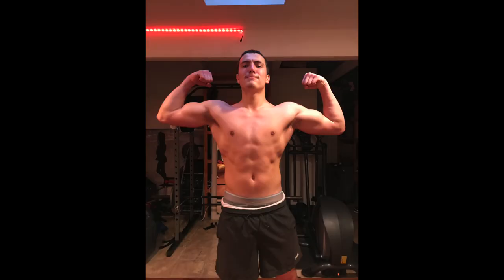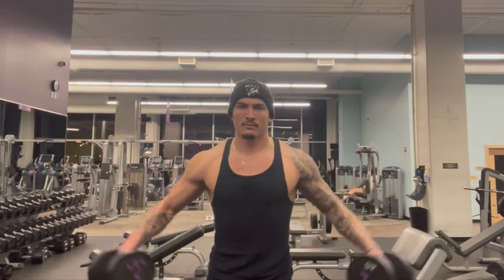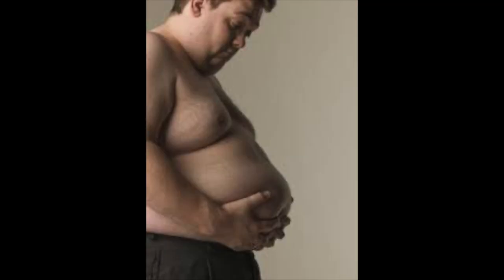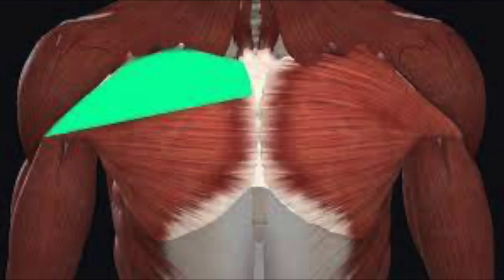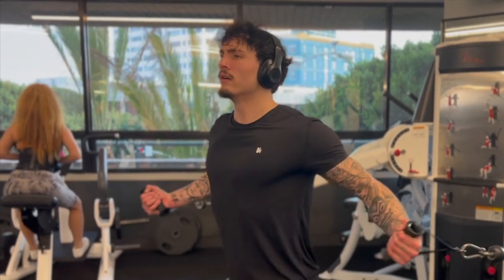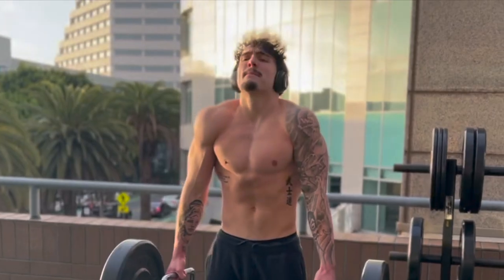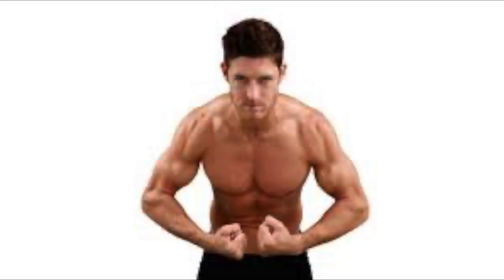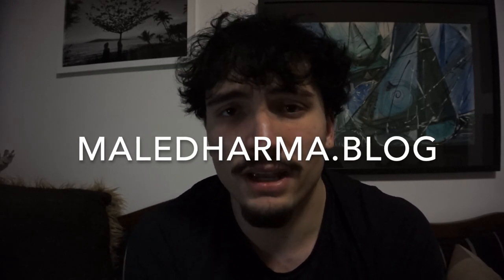The 7 Keys To An Aesthetic Physique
My instagrams: @maledharma  and @mmase.st

The background music was produced by Mr. Sophistication @sophistomusic_ on IG